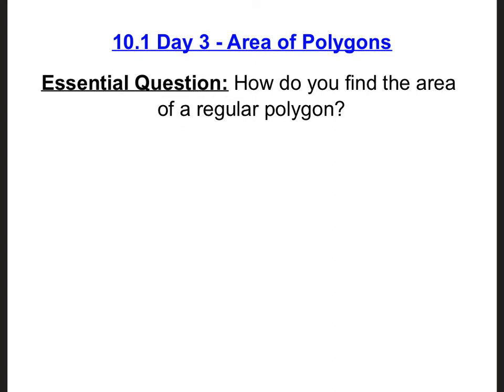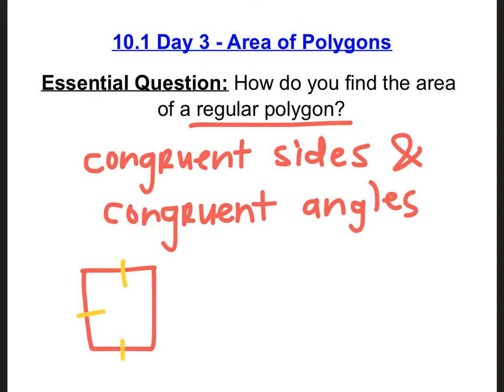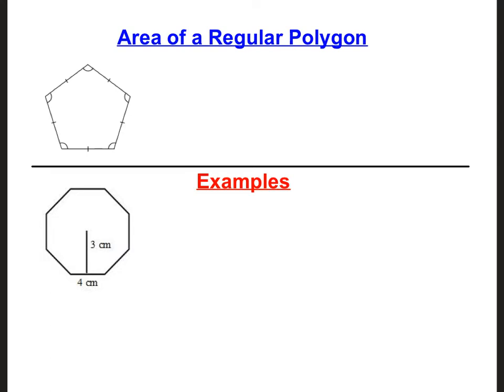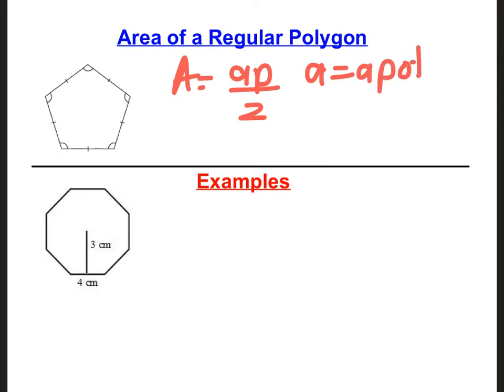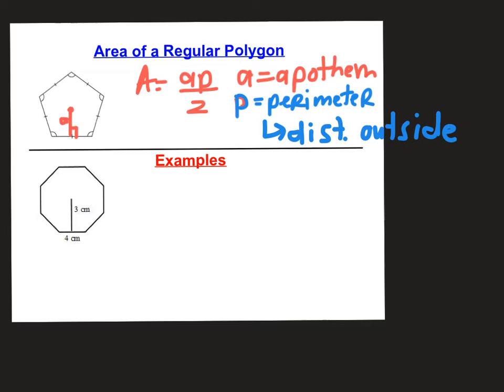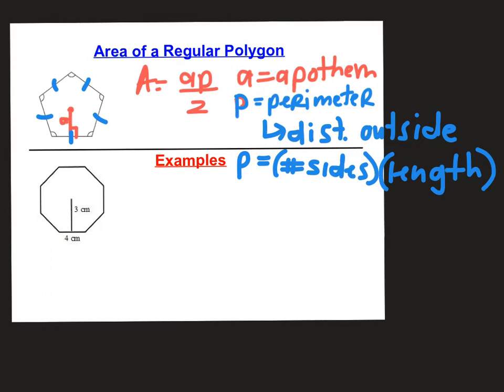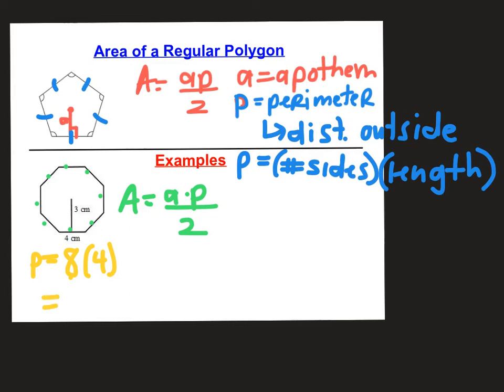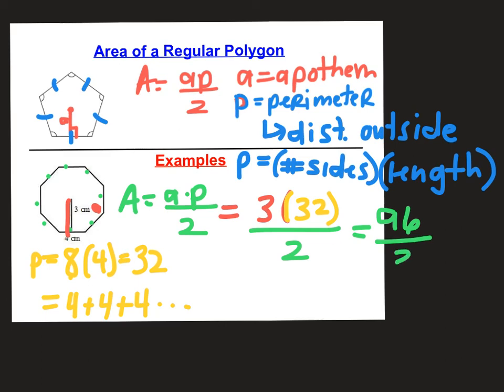10.1 Day 3 Notes